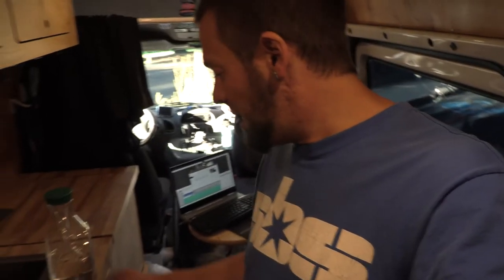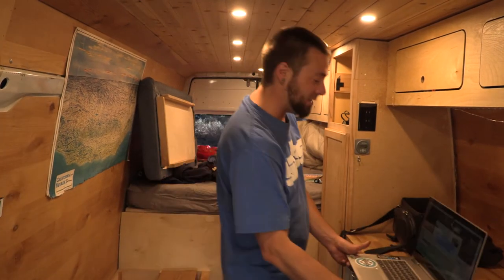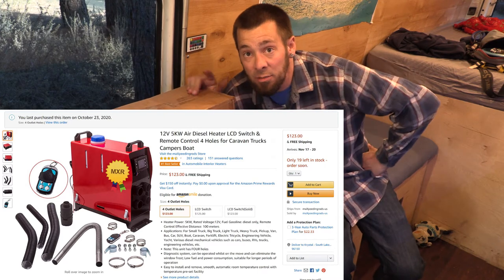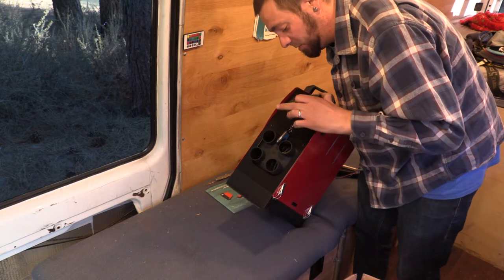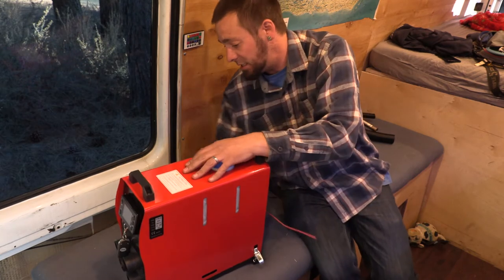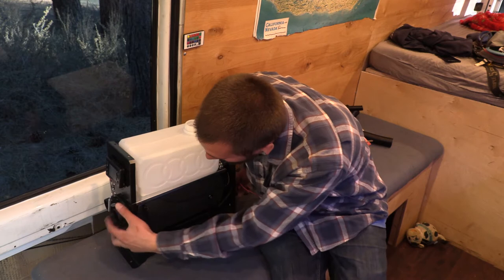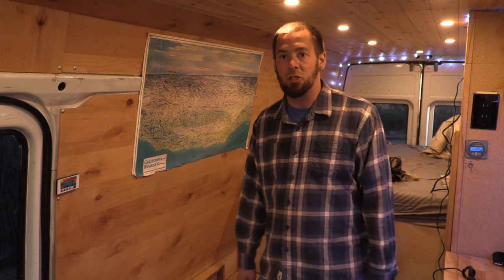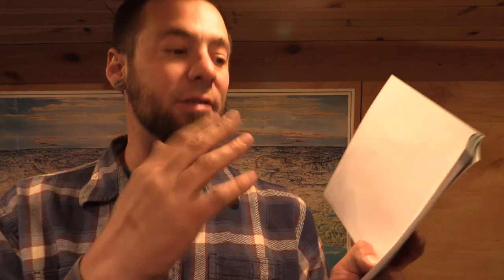Unboxing Diesel Heater vanlife ep.15 pt.1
Chinese Diesel Heater, Parking Heater, Cabin Heater, what ever you want to call it.
I got the all in one version , practically already all put together, remote and thermostat controller included.
you can buy these thing in a sperate pieces but since this was my first time I thought getting one already put together would be a better option. I can break it down and buy separate pieces later. and plumb it into my diesel tank for the van later on too.
The placement of the heater depended on where i drilled the holes away from the frame underneath and the suspension and tires from the exhaust heat.

I got it from amazon, not the cheapest of on the cheaper side of most. pretty average for the cheaper heater, the most expensive one have no benefit it they break down just as often. And work just as reliable from the expensive verse the cheap.

Currently (nov.11,2020) the heater is not working great, tons of white smoke, keeps turning off and shutting down on its own, sometimes I get error codes but not every time. Error codes e-08 and e-10.
Next video is cutting holes in the van, so scary. Trying not to burn down the van.